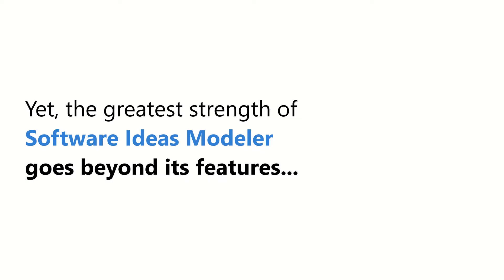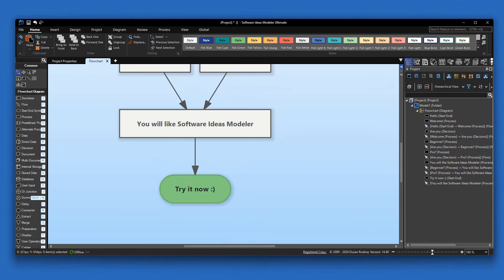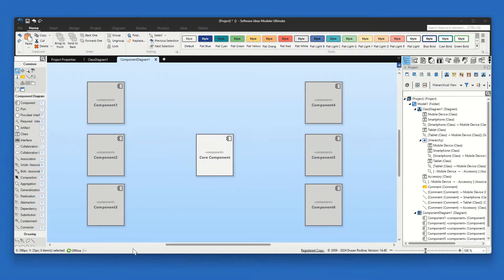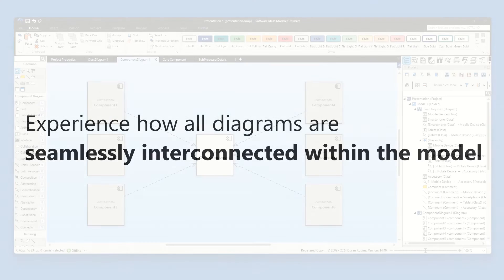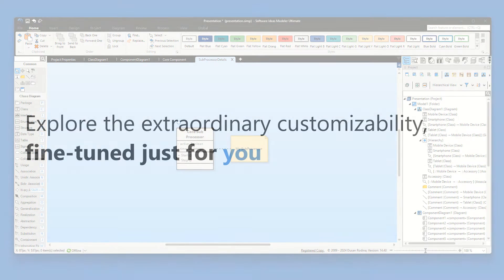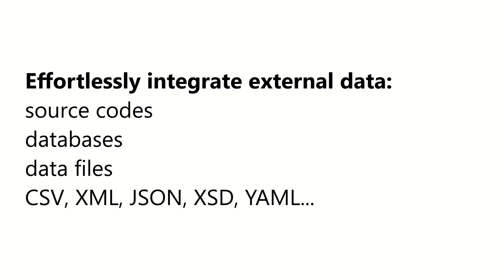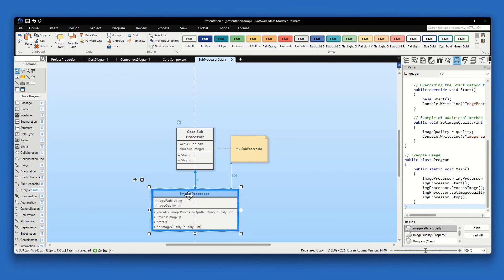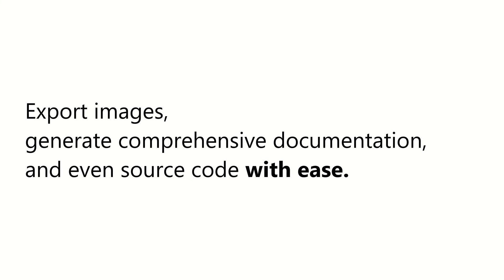Comprehensive and Versatile Diagramming Tool for Software Modeling - Software Ideas Modeler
Software Ideas Modeler is a comprehensive and versatile CASE tool designed to facilitate sophisticated software modeling and diagramming. It supports a wide range of frameworks and methodologies, including UML 2.5, BPMN 2.0, SysML 1.5, ERD, and ArchiMate. With features like wireframing, reverse engineering, and source code generation, this tool streamlines the process of software design across various platforms. It boasts an intuitive interface and powerful documentation capabilities, making it an essential tool for both novice and experienced developers aiming to enhance their software architecture and process design.